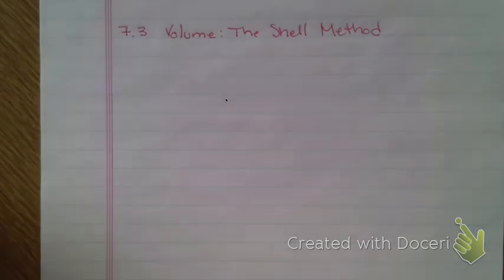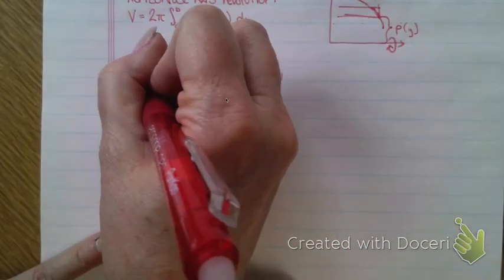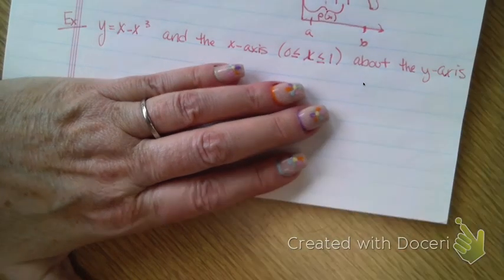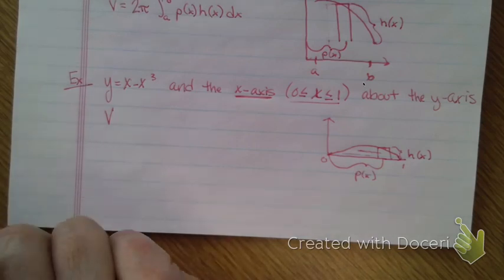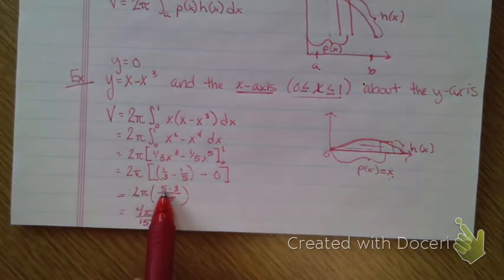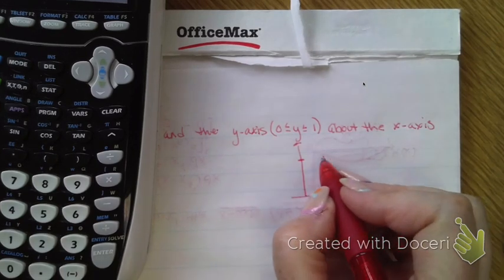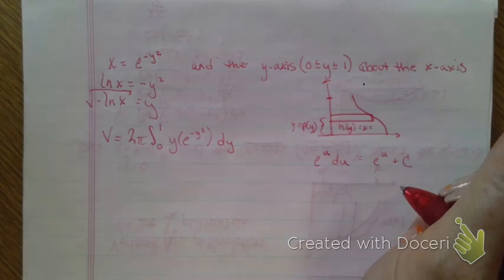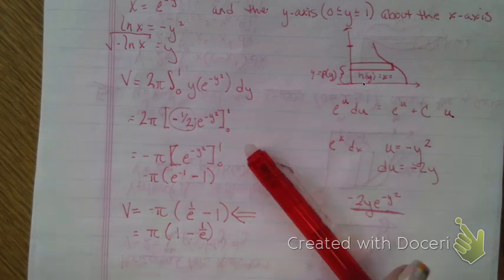Calc 7.3 (4/21/22)